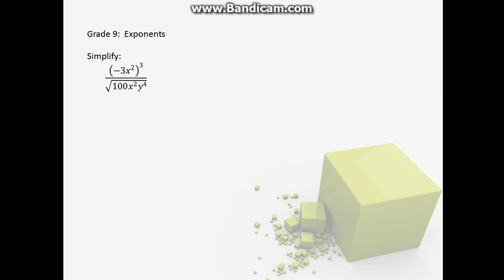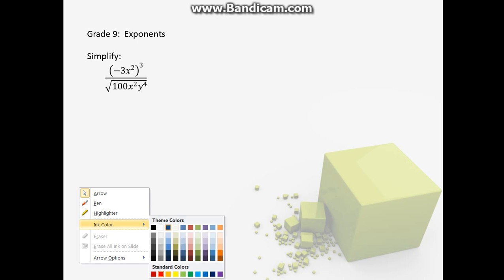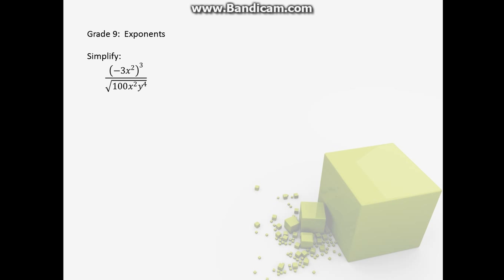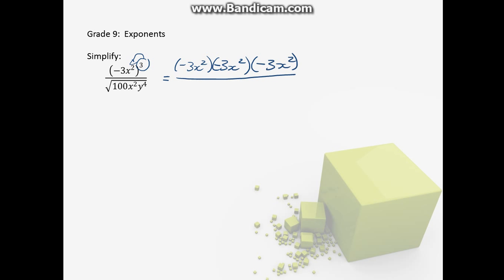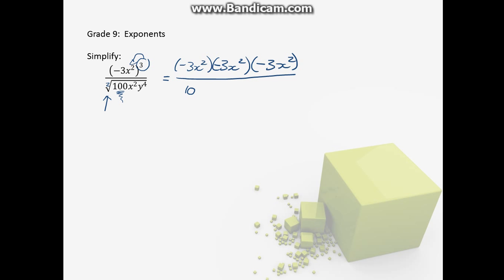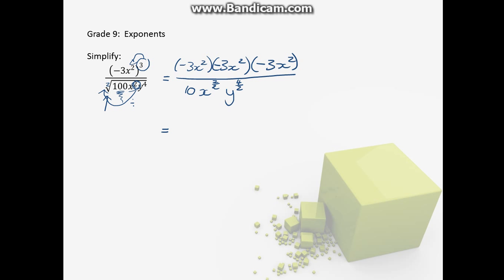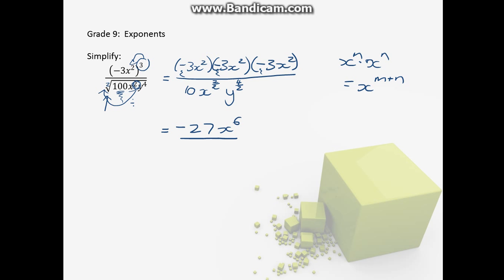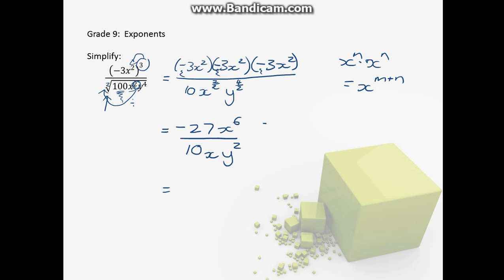Grad9 exp1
Simplify exponents